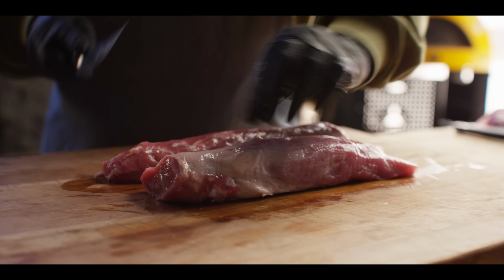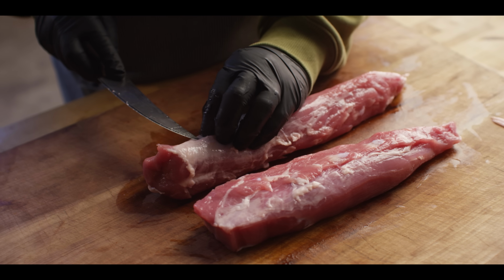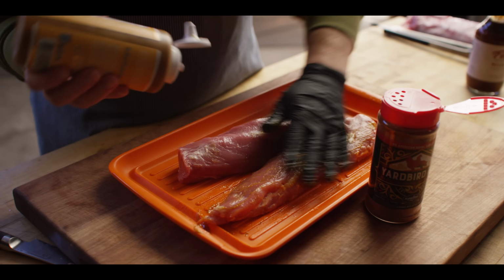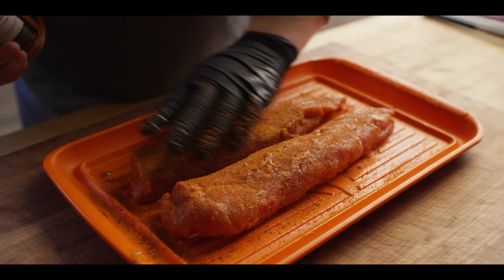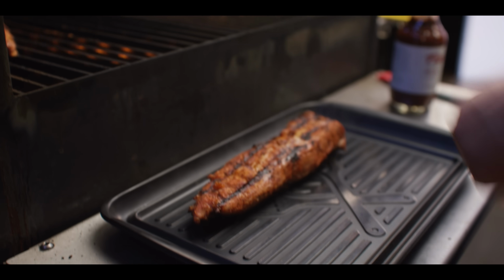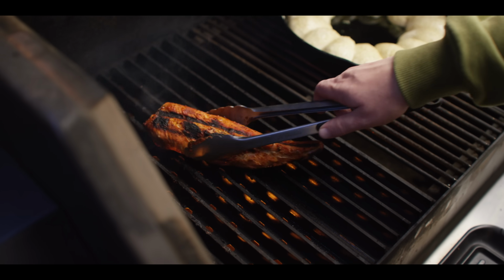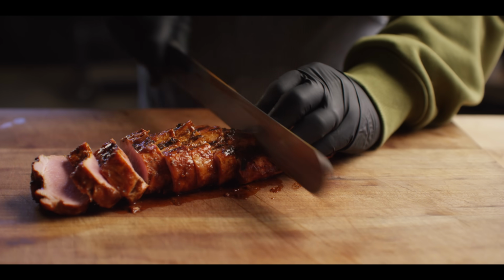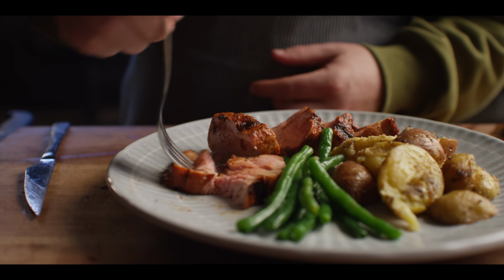Barbecue Pork Tenderloin Recipe | Juicy Grilled Pork with Chef Tom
Pork tenderloin is the best of both worlds—lean yet juicy, tender yet packed with flavor—and when it’s cooked over fire, it only gets better. In this video, we’re showing you how to barbecue pork tenderloin to perfection, giving it just the right amount of smoke and char while keeping the inside incredibly moist.

Because of its small size and quick cook time, pork tenderloin makes an easy and flavorful weeknight dinner. Whether you’re serving it sliced with your favorite sides or piling it onto sandwiches, this recipe delivers big barbecue flavor without the long wait.

00:00 Introduction
00:16 Trimming The Pork tenderloin
01:05 Seasoning
01:52 On The Grill
02:04 The Flip
02:20 Extra Flavor
02:31 Adding Firebug Flavor
03:03 Slicing
03:24 Putting A Plate Together
03:47 Taste Our Work
04:32 Like & Subscribe!